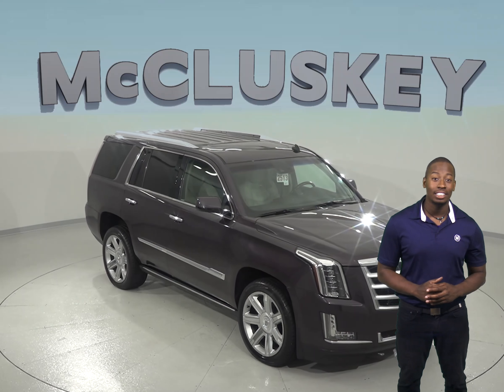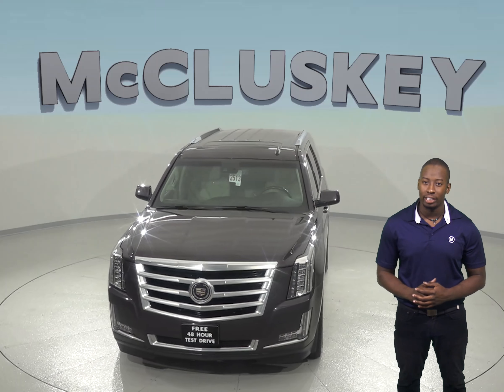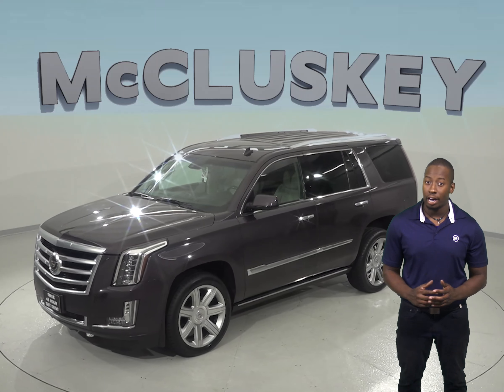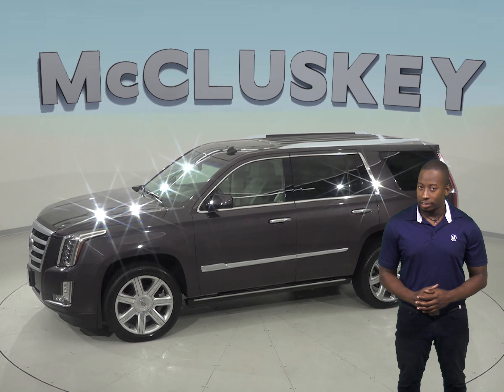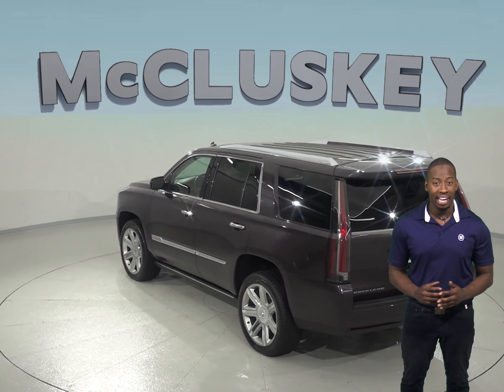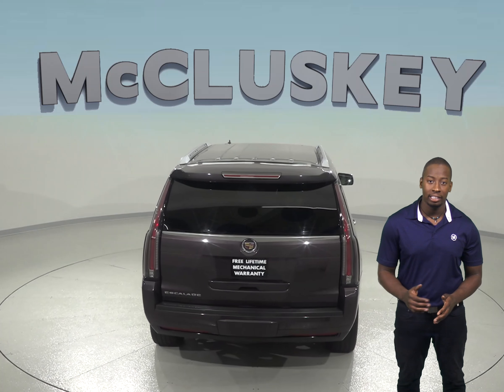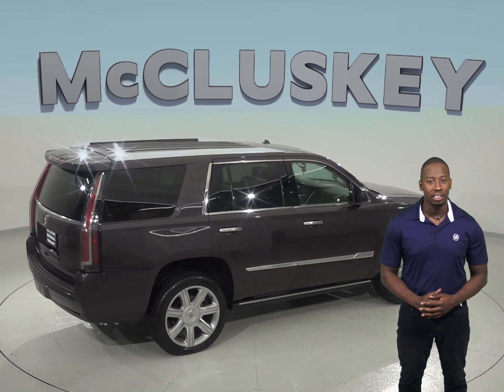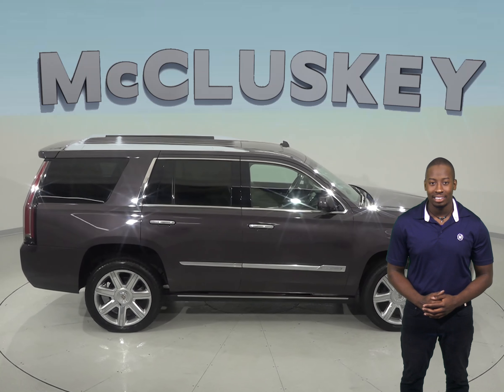A97795JA Used 2015 Cadillac Escalade Premium 4WD Test Drive, Review, For Sale -